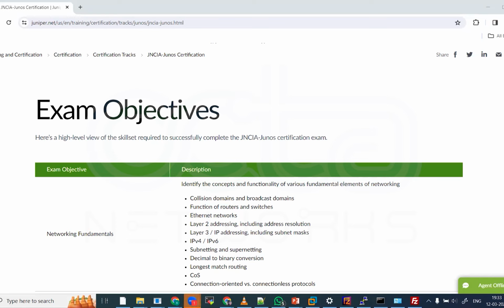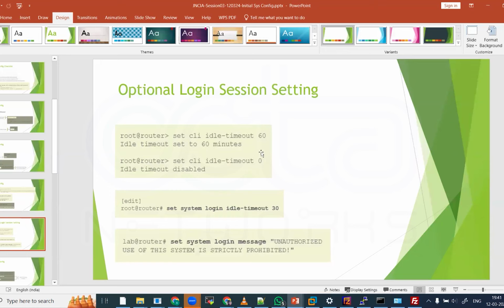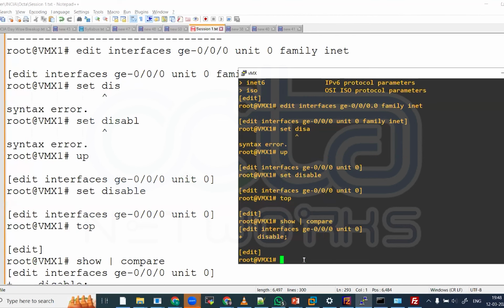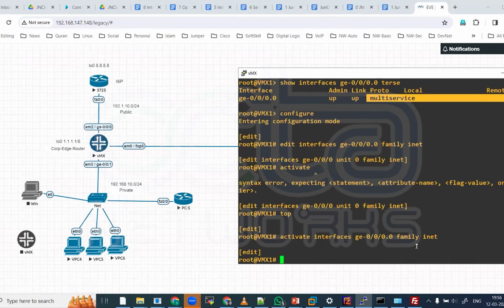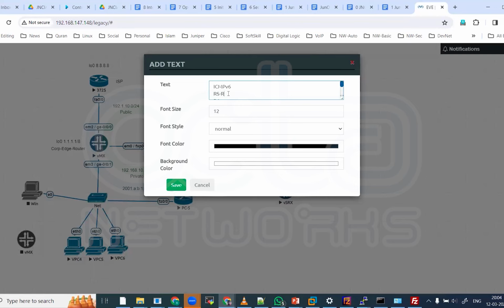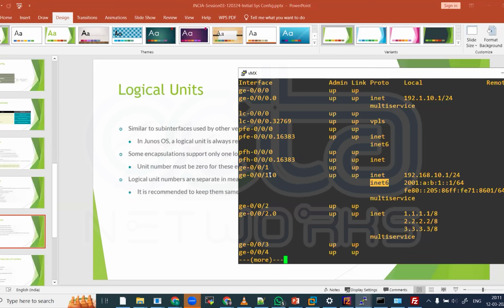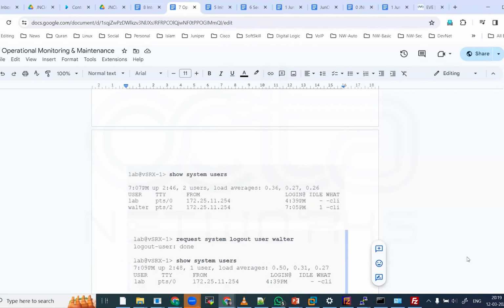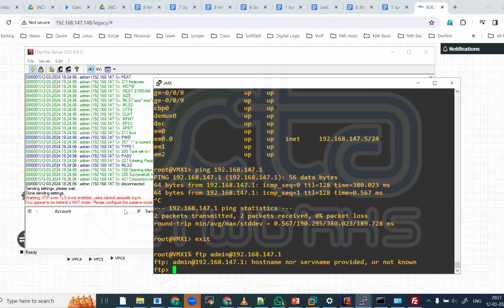Juniper || Samir Maniyar || Lecture 6 || Interface Config & Operational Monitoring || Octa Networks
Juniper(JNCIA) | Samir Maniyar | Lecture 4 | Configuration Management & J-Web Access | Octa Networks